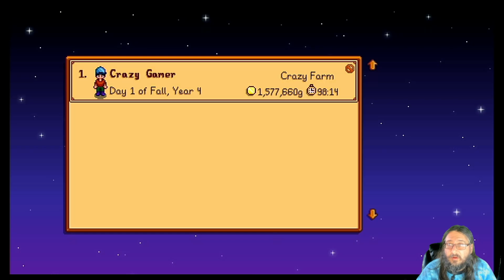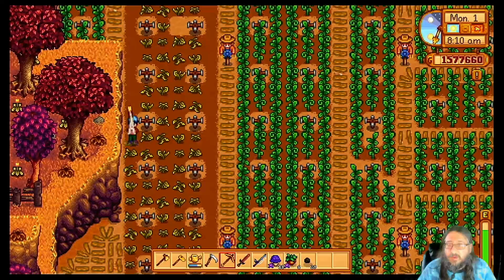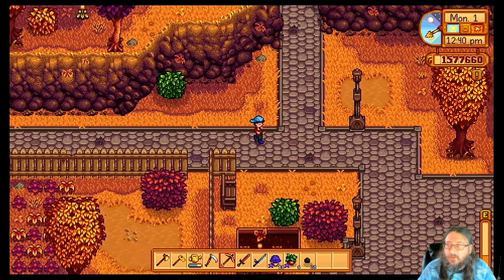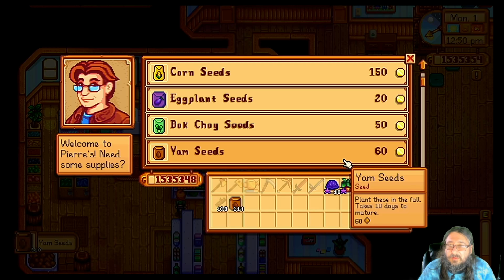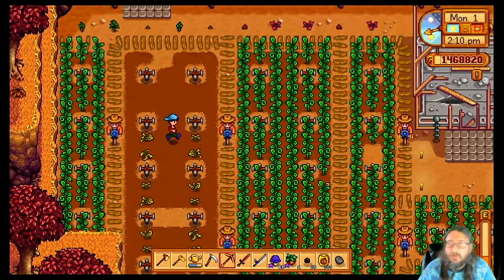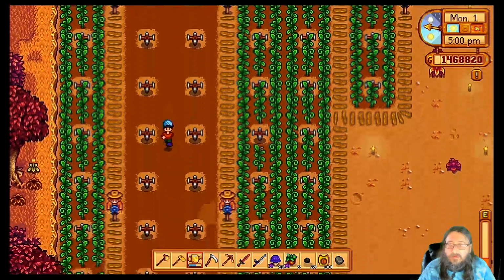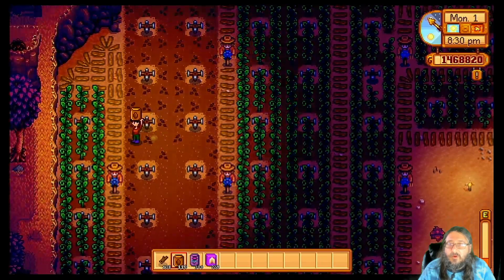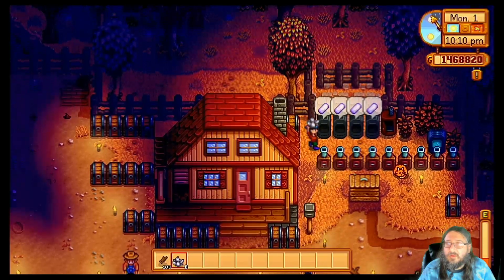Stardew Valley Summer Harvest | Selling 4,200 Ancient Fruit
Today I sell my complete summer harvest including 4,200 Ancient Fruit. Watch to see how much money you can make in one season.